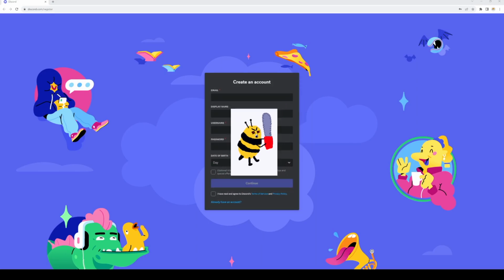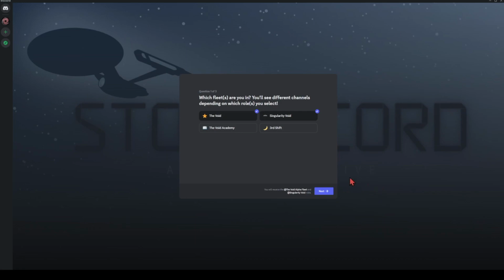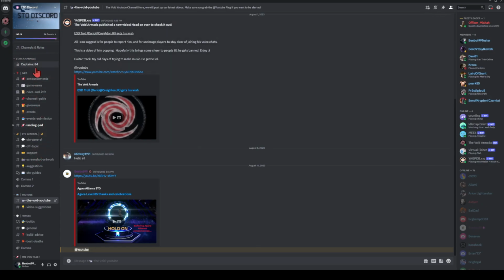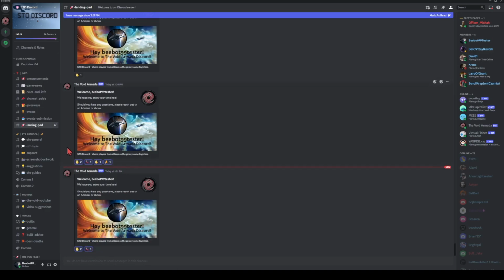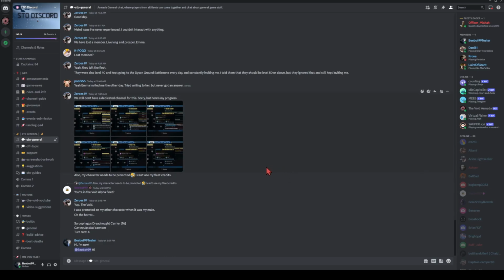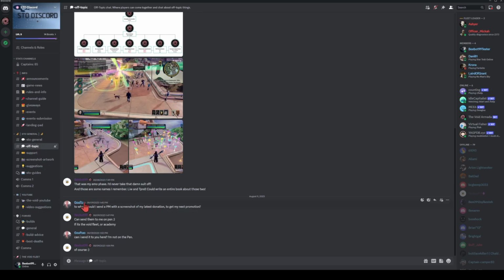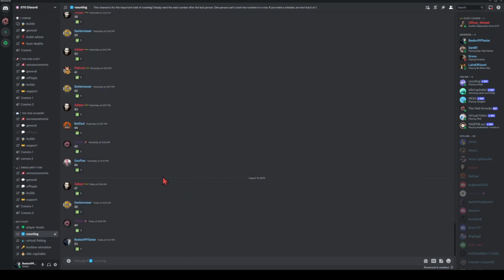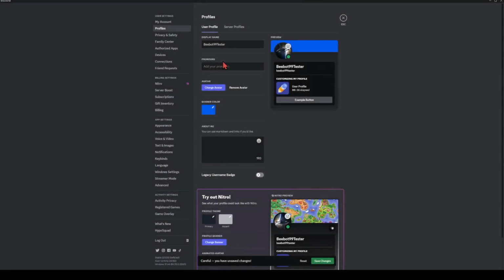Tutorial for our Discord server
Narrated & produced by: Beebot